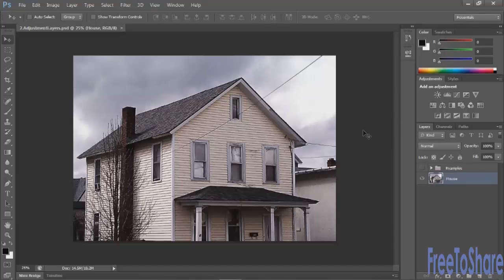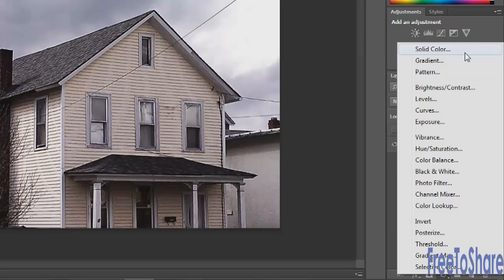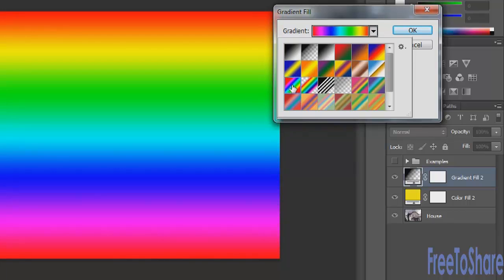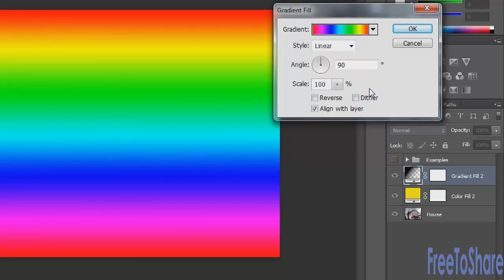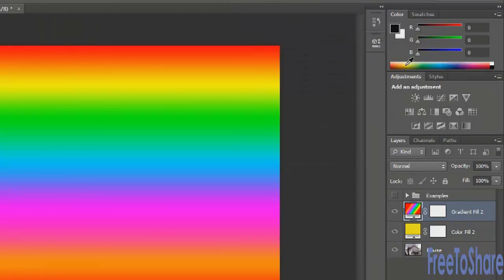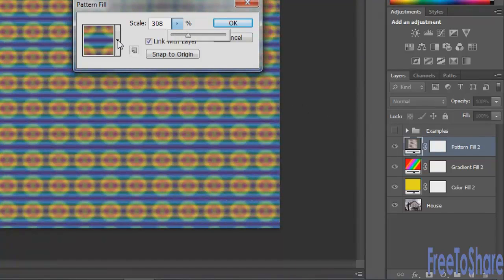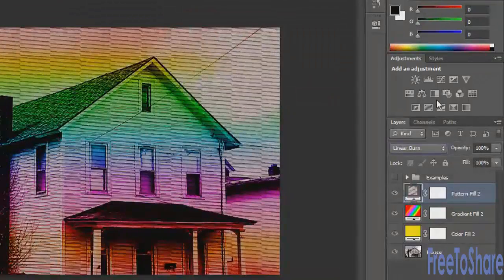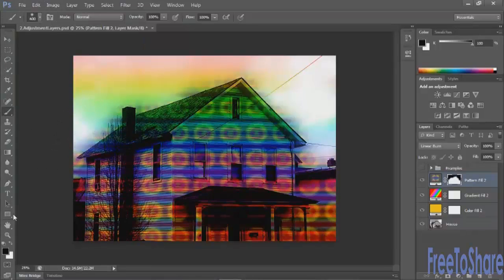Working with Color, Gradient, Pattern Fill Layers : Tutorial Adobe Photoshop CS6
Photoshop's intuitive Gradient Editor makes it really simple to add a map of colour to your images. Here we explain some of the options at your disposal.